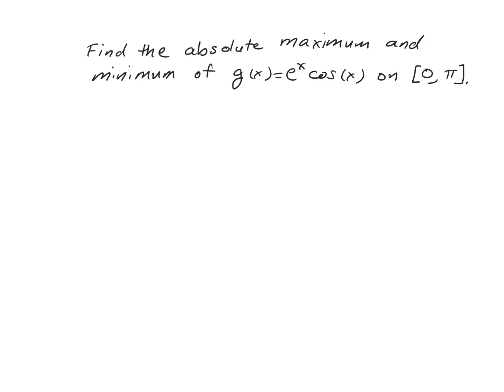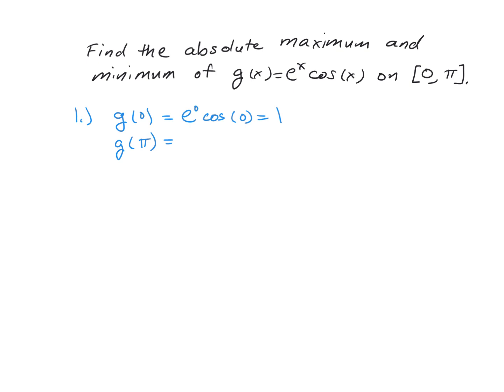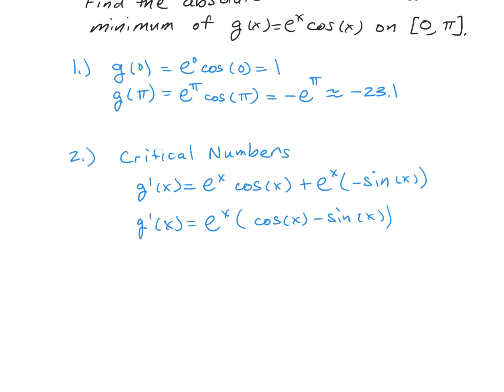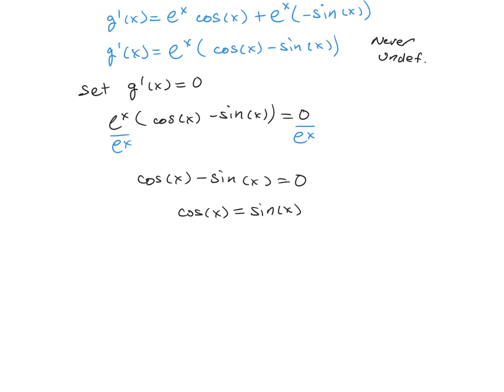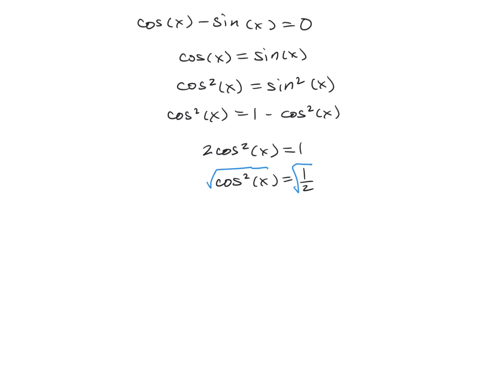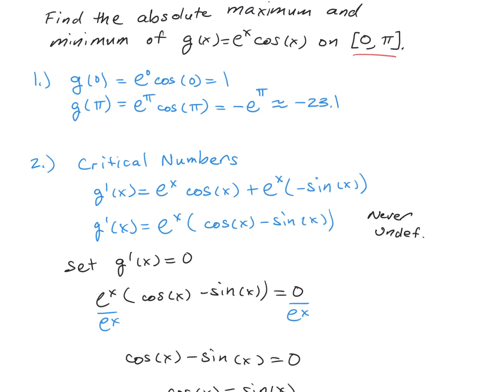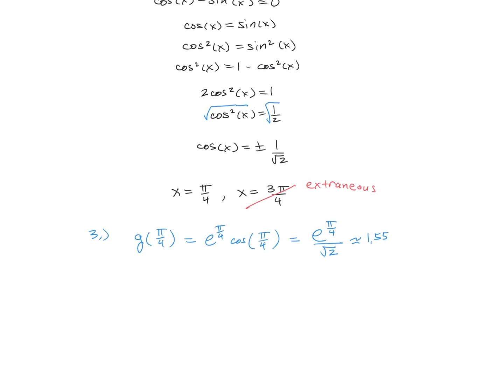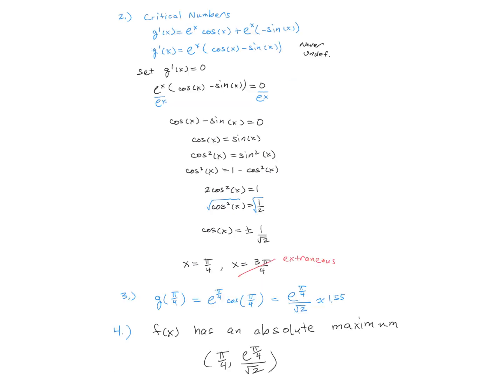Closed Interval Optimization #2